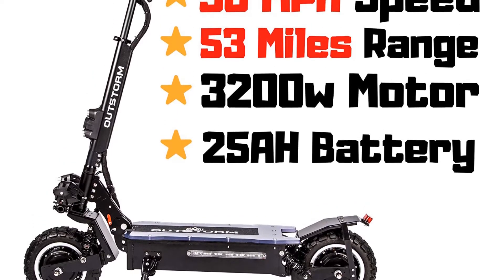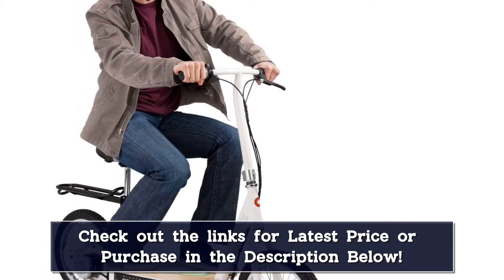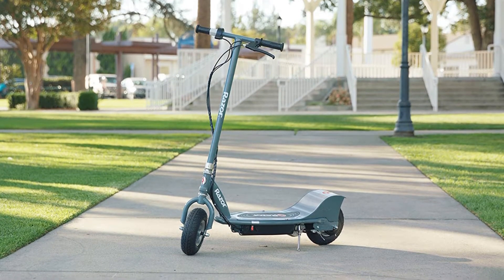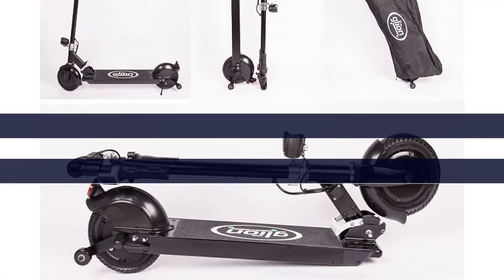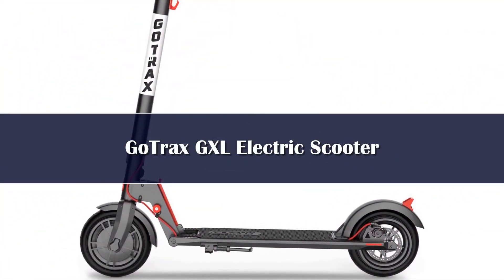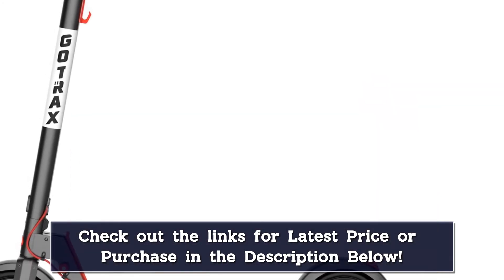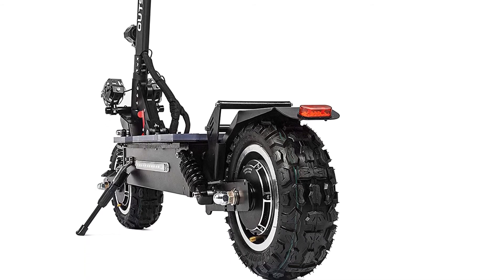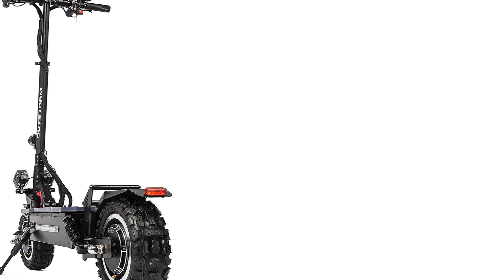Top 5 Best Electric Scooters 2024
In This Video, I Listed the Top 5 Best Electric Scooters 2024, You Can Check Out the Latest Price or Purchase in the Description Below!

05.Portable Mobility Electric Scooter

04.E-TWOW GT sport version Electric Scooter

03.AOVOPRO ES80 M365 Electric Scooter

02.Citycoco Electric Scooter

01.Dual Motors Electric scooter